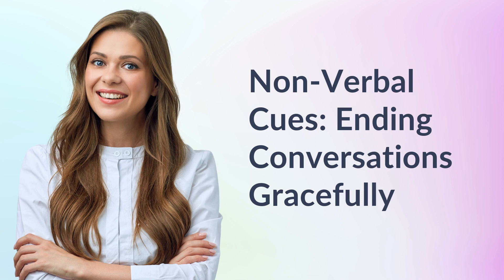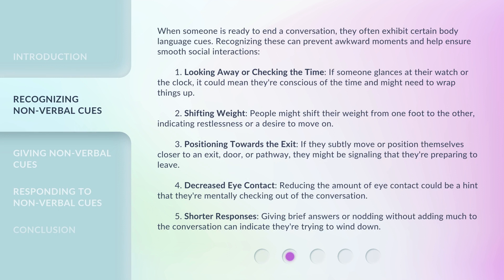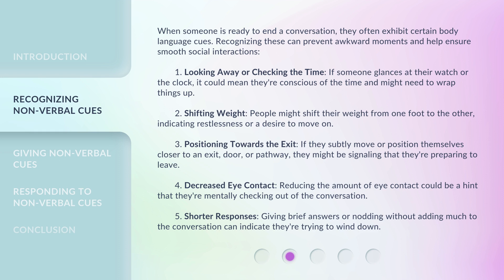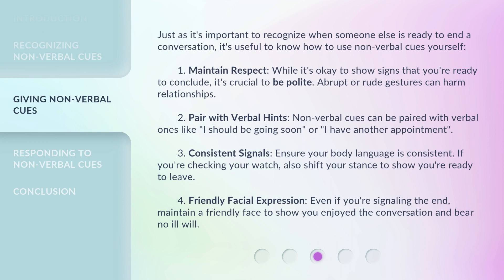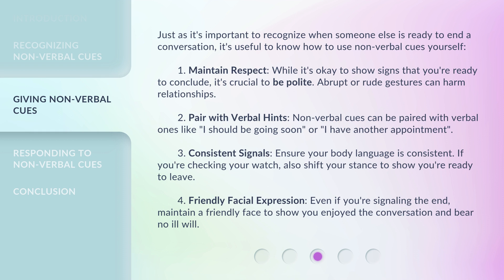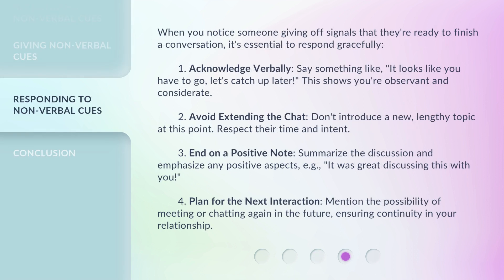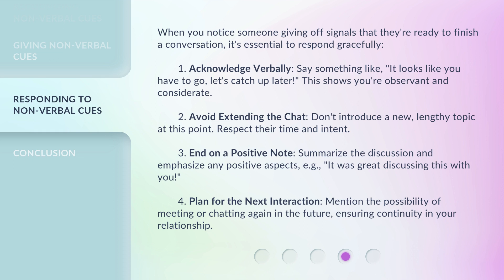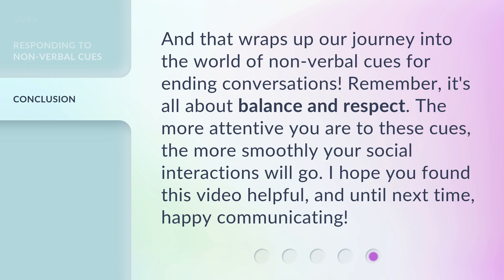Non-Verbal Cues: Ending Conversations Gracefully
Mastering Non-Verbal Cues: Ending Conversations with Grace • Discover the power of non-verbal cues in ending conversations gracefully. Learn to recognize and use body language hints to ensure smooth social interactions.

00:00 • Introduction - Non-Verbal Cues: Ending Conversations Gracefully
00:37 • Recognizing Non-verbal Cues
01:45 • Giving Non-verbal Cues
02:43 • Responding to Non-verbal Cues